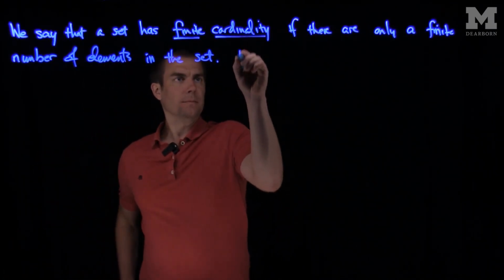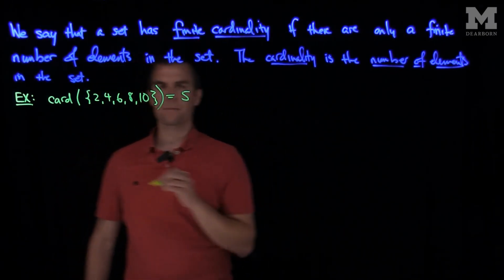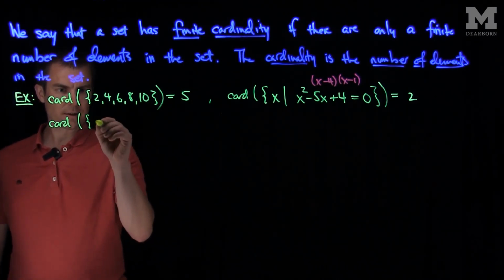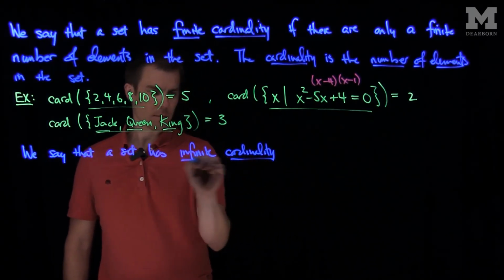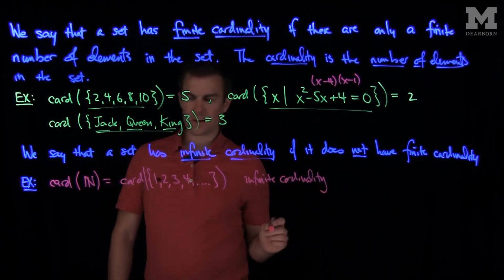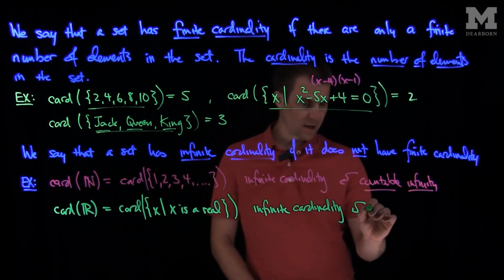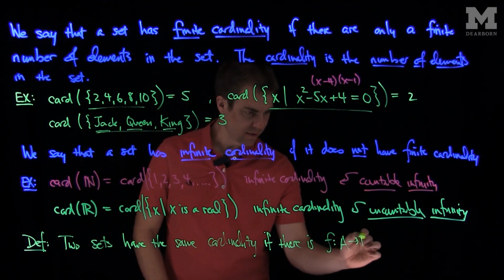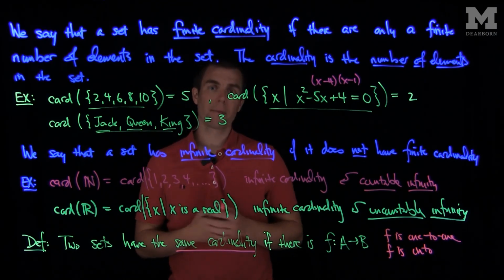Cardinality of Sets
We discuss the notion of cardinality of sets. We give examples of finding the cardinality of a set by counting and introduce the idea of infinite cardinality.